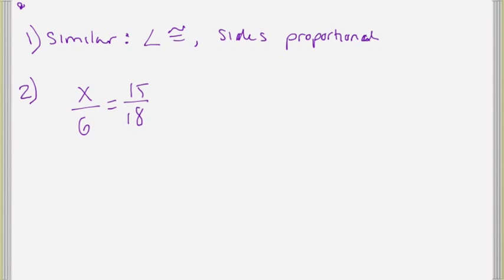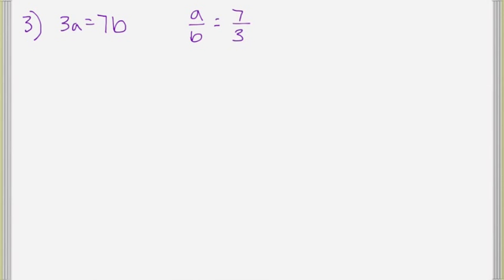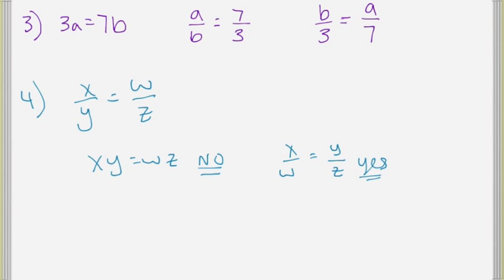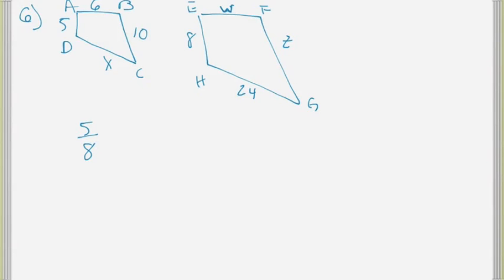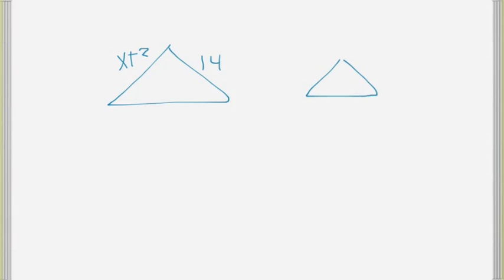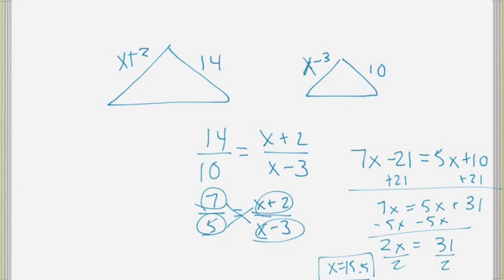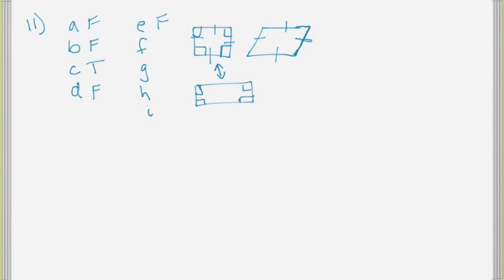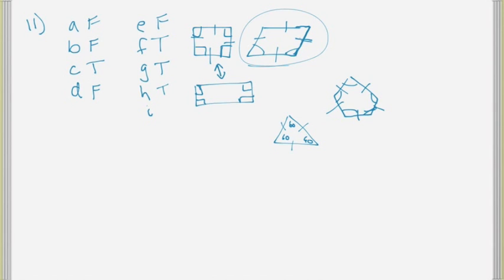geom ch 7 rev